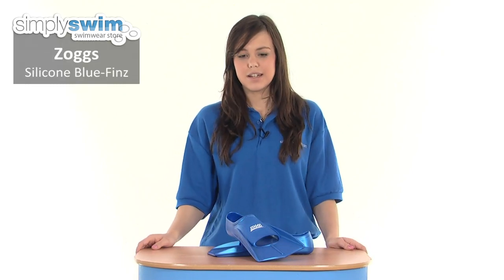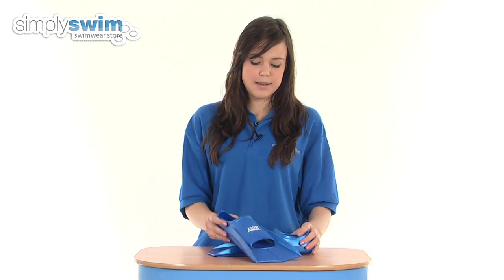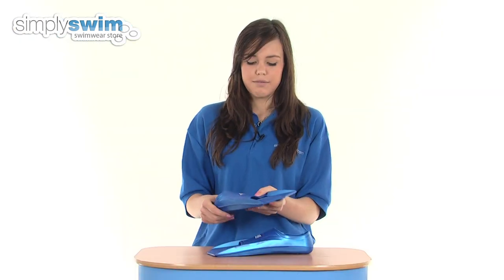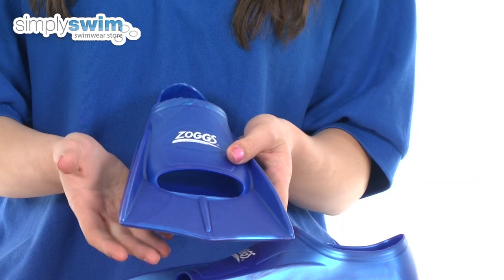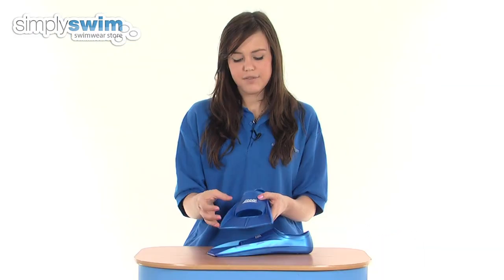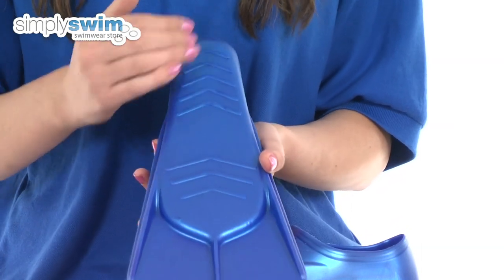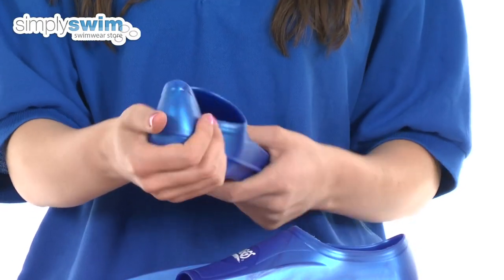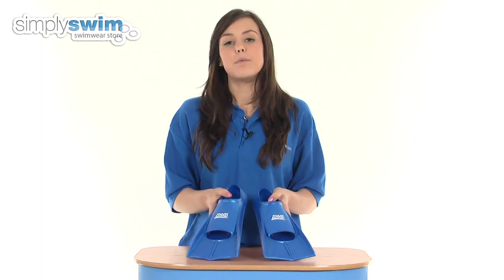Zoggs Silicone Blue Finz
A fantastic training aid from Zoggs Australia designed to give a fantastic workout to your lower body muscles.